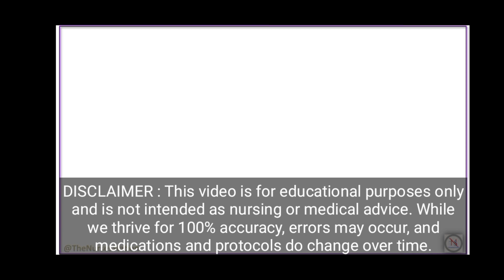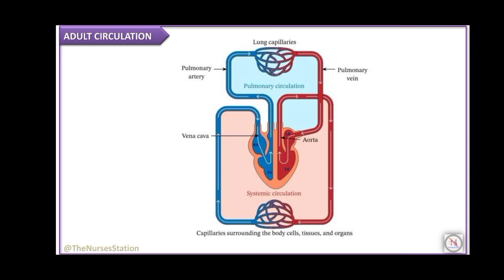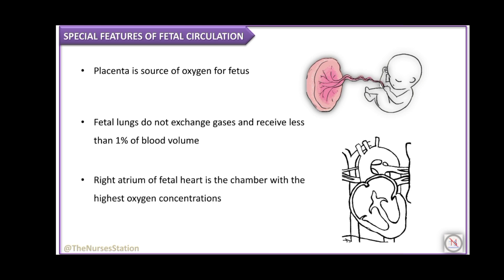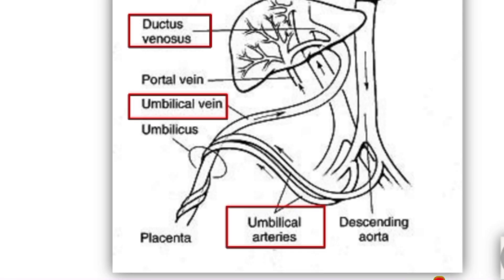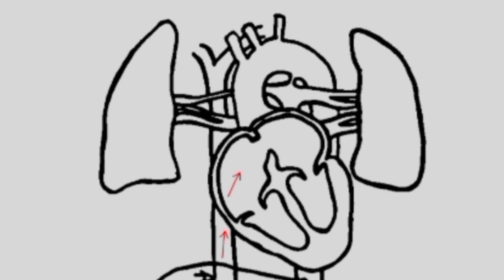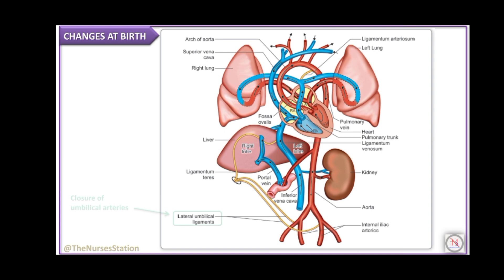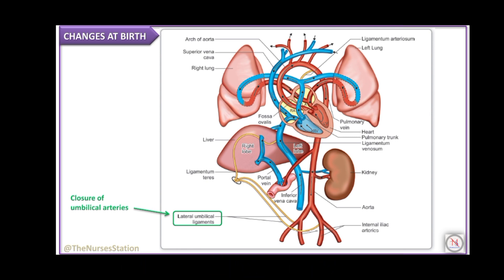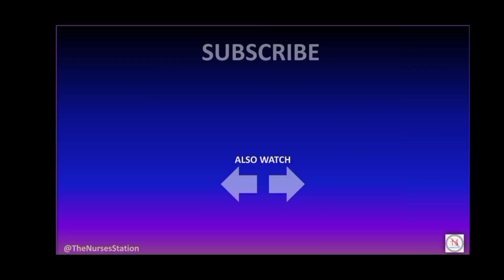FETAL CIRCULATION | Fetal Circulation Before & After Birth | Midwifery | The Nurses Station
Fetal Circulation differs from adult circulation in a number of ways. It has some special features and structures. After birth the fetal circulation changes into adult circulation as the umbilical cord is cut off.